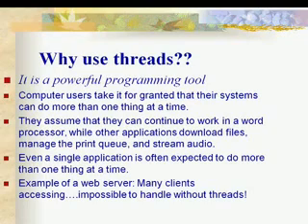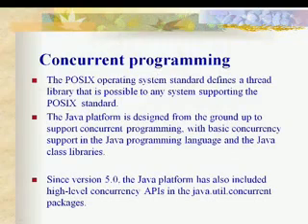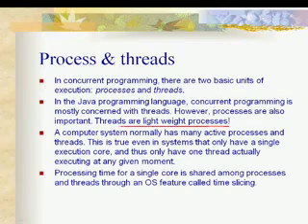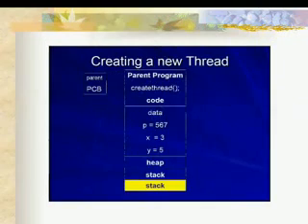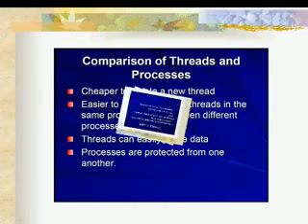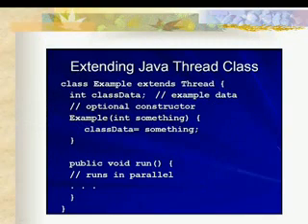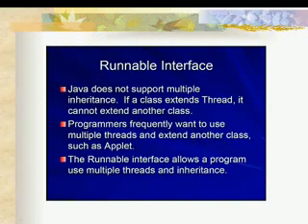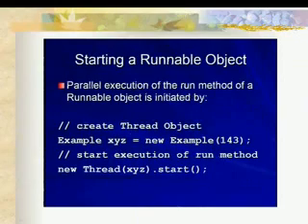Tour of Java & C Thread's 01(SLIIT-B2-Group 59).flv